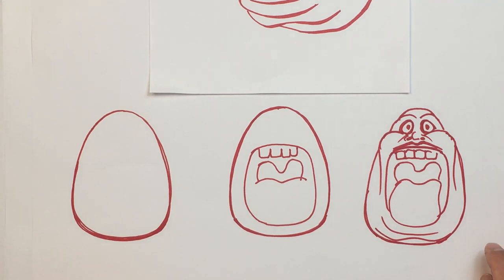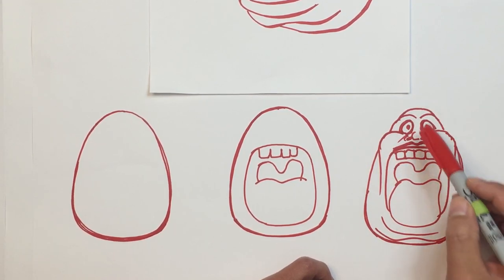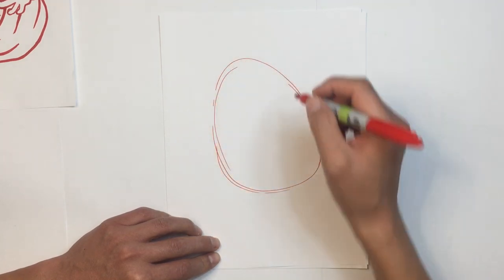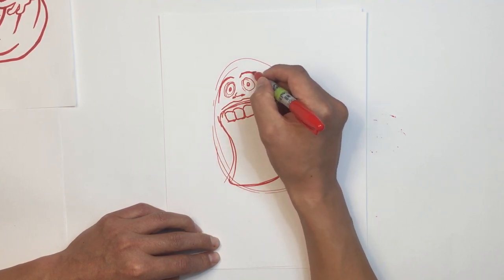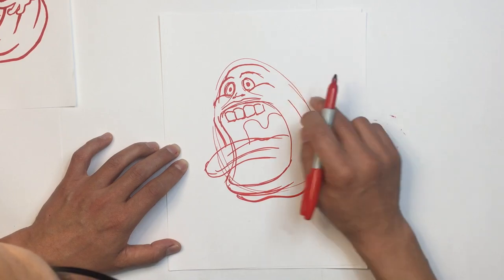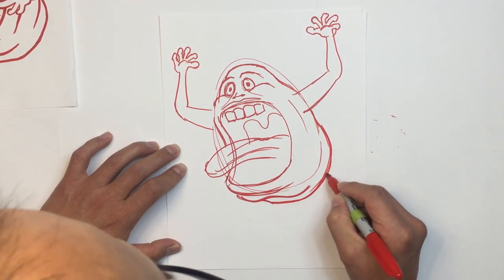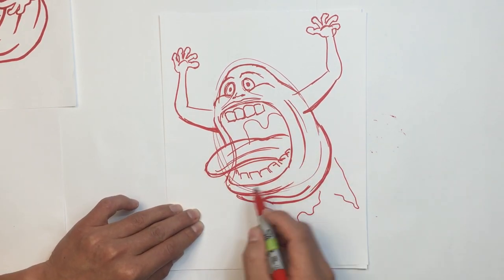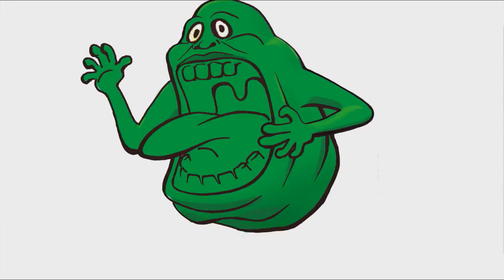How to Draw Slimer in 3 simple steps | Gogo sketcher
3 simple principles of Slimer and you can draw him at any angle.